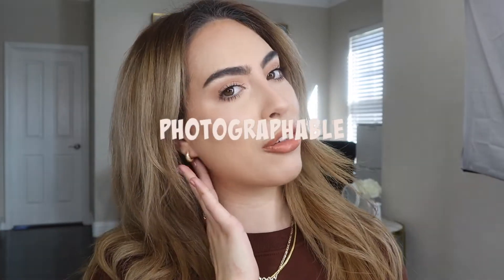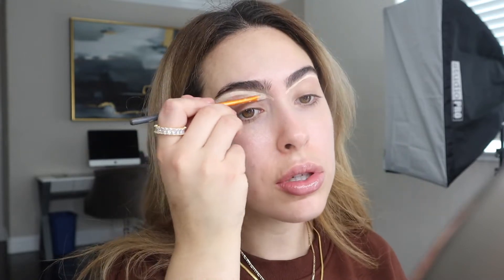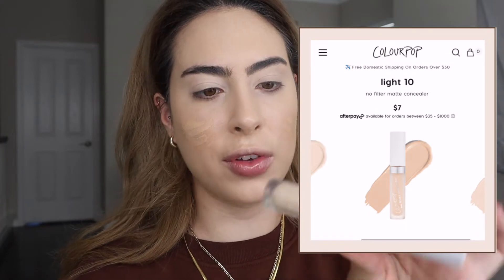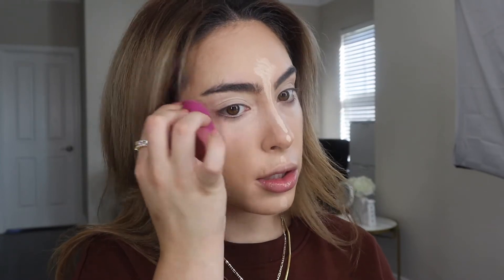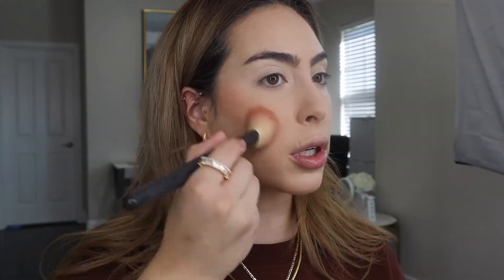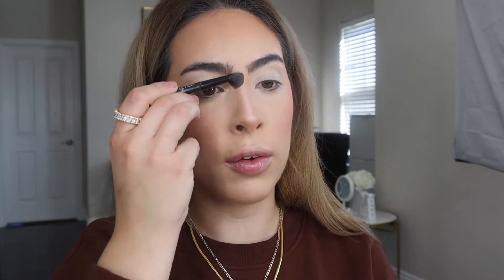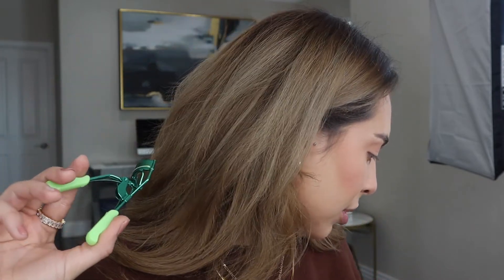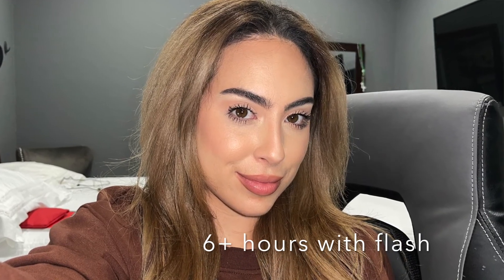MY SECRET FOUNDATION ROUTINE! | melissitta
Its finally here yallll! I hope you guys had a wonderful start to 2021! Time to try a new base routine to slayyyyy the year LETS GOO! xx ;)

PRODUCT LINKS
camera I use
drunk elephant marula oil
Milani make it dewy setting spray
hourglass vanish stick
Armani luminous silk
elf sponge
colourpop concealer
tarte shapetape
becca undereye brightener
elf hydrating camo concealer
Sephora collection micro smooth baked foundation
huda beauty baking powder pound cake
elf always rosy blush
Kylie cosmetics tequila tan
elf duo blush and bronzer in Fiji
essence lash princess
nyx Madeline lip gloss